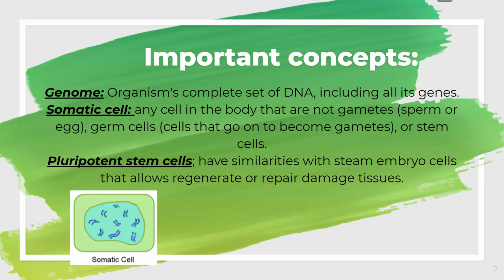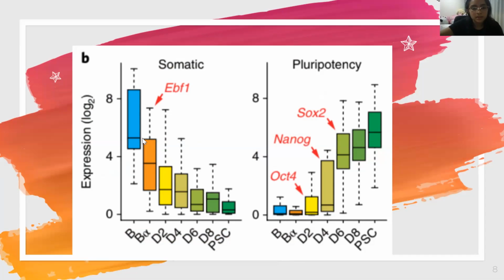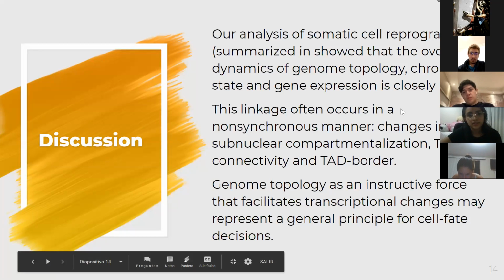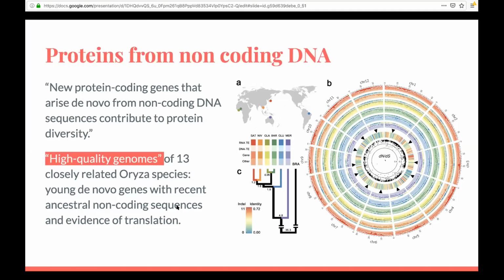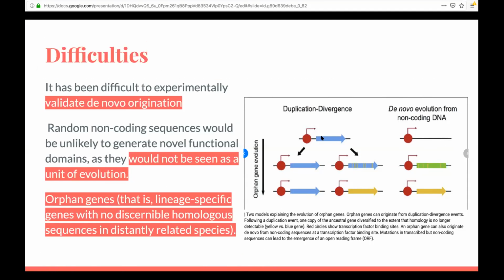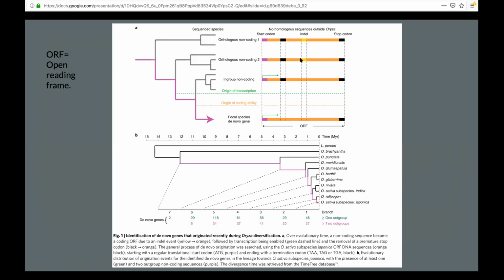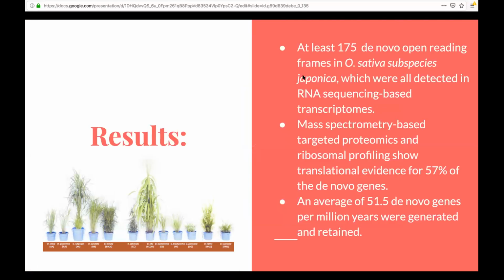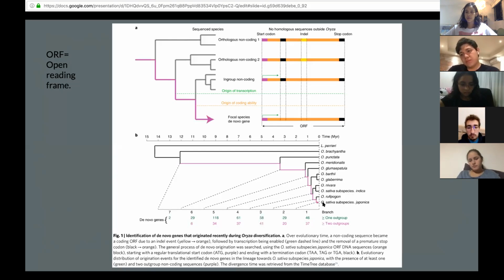zoom 3 (Isa y Mar)